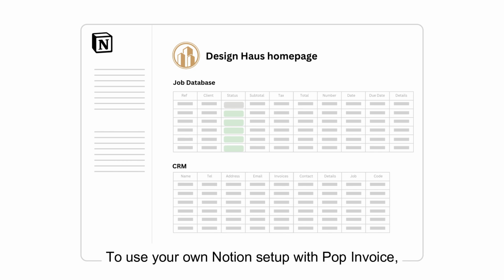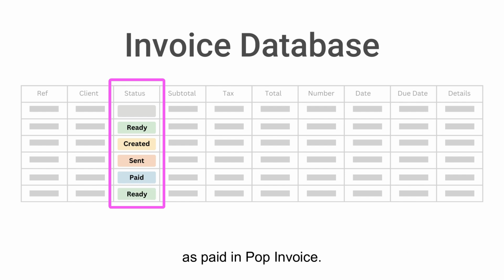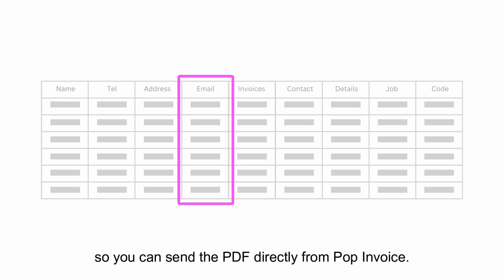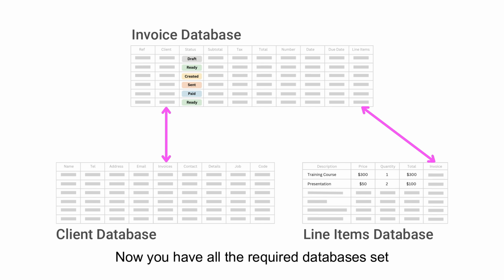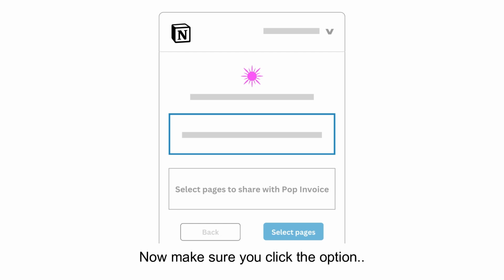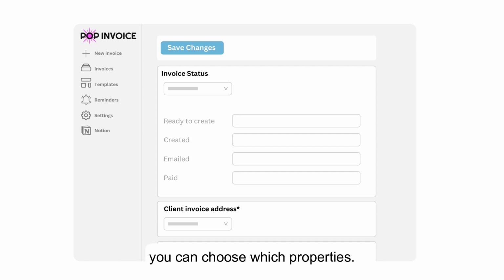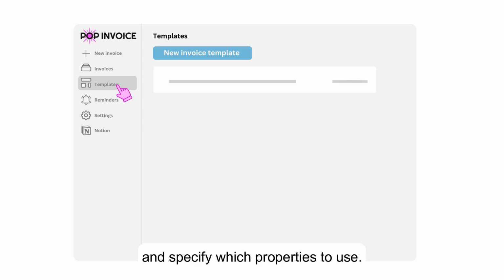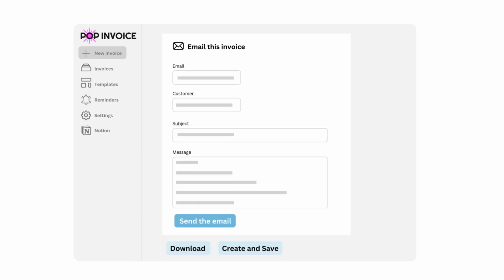How to Connect Your Notion Setup to Pop Invoice – Full Step-by-Step Guide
Want to integrate your Notion workspace with Pop Invoice? In this step-by-step tutorial, I’ll show you how to connect Pop Invoice to your existing Notion setup, so you can streamline your invoicing process.

You'll learn:
00:15 Introduction
00:31 The required databases
03:09 How to connect Pop Invoice to your databases
04:51 How to map your invoice, client, and line item databases
05:43 How to customise your invoice templates for professional PDFs

You can also check out our help pages for more troubleshooting tips!